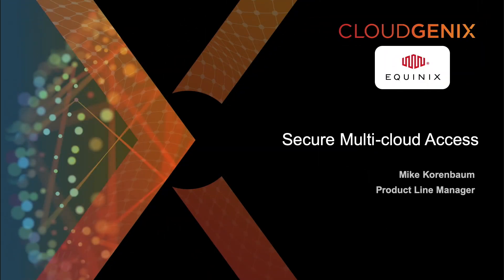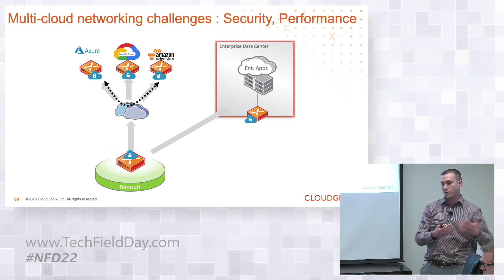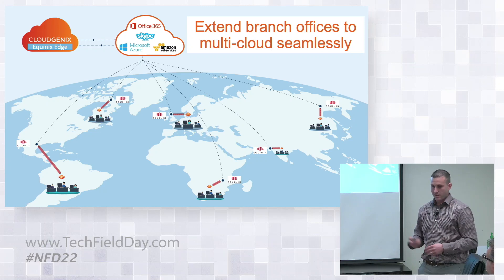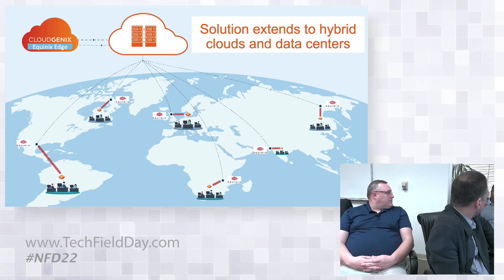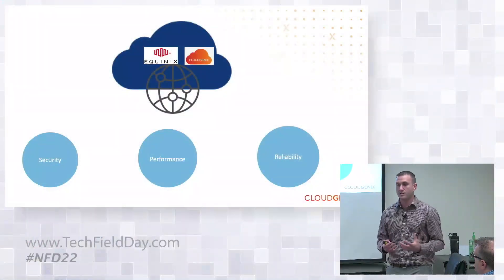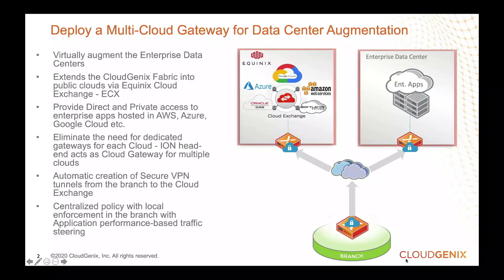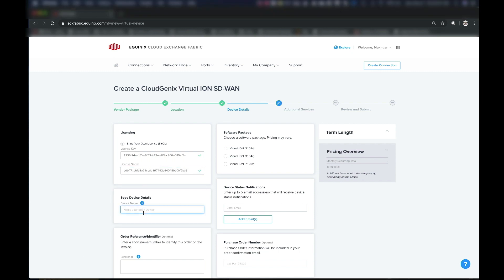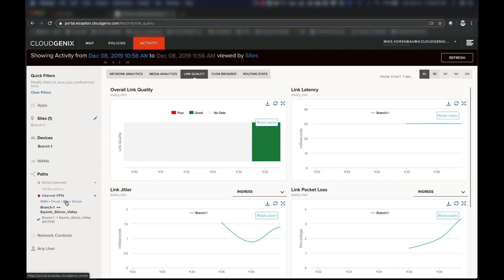CloudGenix Secure Multi-Cloud Access and Demonstration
Equinix and CloudGenix MultiCloud - Customers are adopting multiple Cloud providers such as AWS, Azure, and Google to both migrate existing applications from their on prem data centers and build their next generation applications.  However, connecting the remote offices to these providers proves to be complex and vendor specific, which makes designing and maintaining the WAN a challenge for network engineers.  CloudGenix & Equinix have partnered to solve this problem and provide customers with the most flexible, secure, and performant connectivity model regardless of their Cloud provider of choice.

Also in this video is a walk through demonstration of how customers consume CloudGenix as a service in the various Equinx PoPs and the zero touch VPN establishment for all branch sites the CloudGenix service in Equinix.

Presented by Mike Korenbaum, Product Line Manager. Recorded at Networking Field Day 22 in San Jose, CA on February 12, 2020.